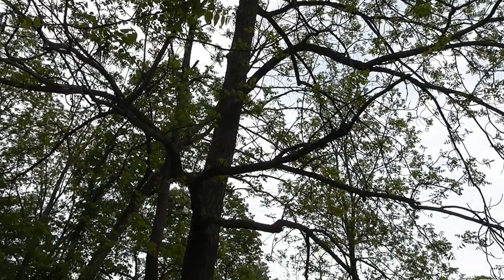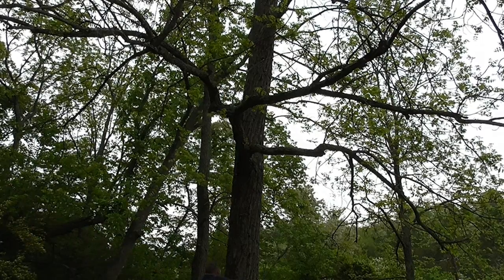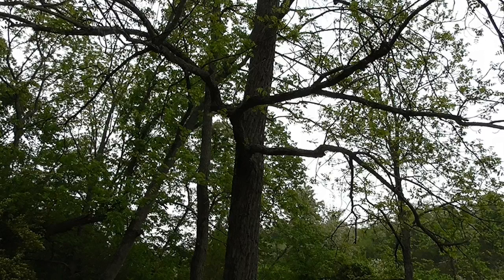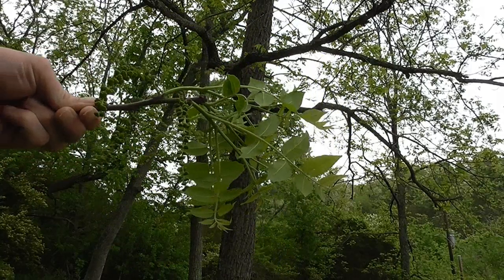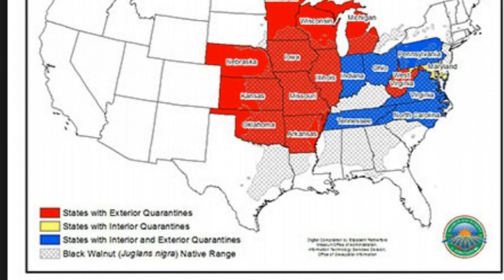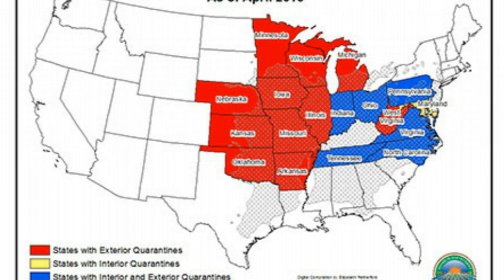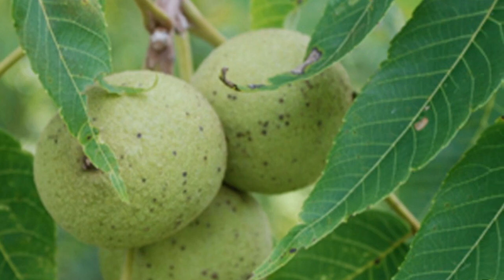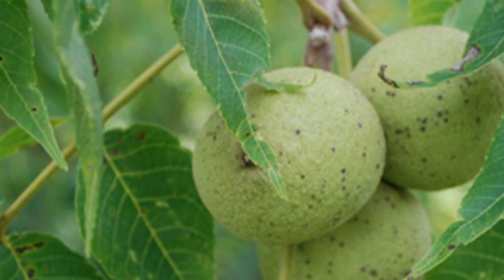Black Walnut Trees: Discovering the Value, Age and Survival Tactics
During the week, Tom Jenkins is a financial advisor, helping others invest for their retirement. On weekends, Jenkins sometimes packs a sack lunch and pruning saw and visits what he calls his “Walnut IRA.” His 20 acres of black walnut trees, originally planted in a 12 foot by 12 foot grid and gradually thinned to a wider spacing as the trees grew, will be ready for harvesting about the time Tom plans to retire. With the high price of black walnut logs, he figures his walnut acreage will be enough to make him a millionaire. Better yet, his property taxes for the walnut stand are almost zero, thanks to a special property tax rate to encourage timber production.

According to timber experts, black walnut trees, when planted to maximize tree growth, can grow as much as 3′ to 4′ per year in good soil, reaching a mature height of over 100′ and 30″ to 40″ in diameter, with 16″ diameter saw logs ready to harvest in 30 years.

Black walnut trees are native to the central and eastern U.S, but also do well in other parts of the country, and are grown for both nuts and timber. A walnut orchard can take a few years to come into full production, but then produces up to 6,000 pounds of nuts per acre. Black walnut logs bring premium prices, and have since the 1700s, with single trees bringing up to $20,000. Bruce Thompson, author of “Black Walnut For Profit,” estimates a mature stand of black walnut trees can bring about $100,000 per acre in timber value alone. The fine, straight-grained wood is used for furniture, veneer and gunstocks.

Bitcoin- 1Nmcbook8TwAdtZHsMdVxRtjBnyrSArDH5

Bitcoin Cash-  qzjvcvkfhzffcgc89mcnvuka0lljjuu4dvalrafmj0